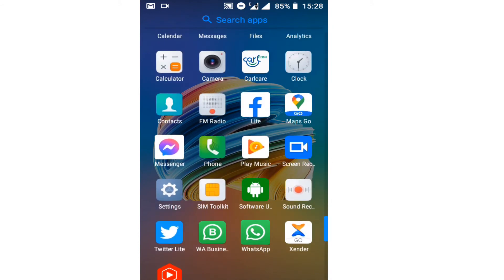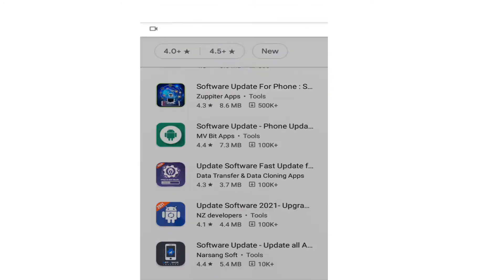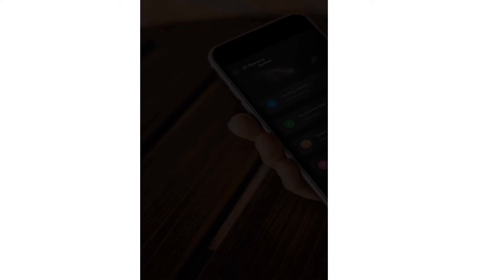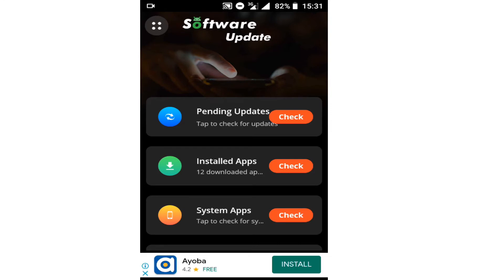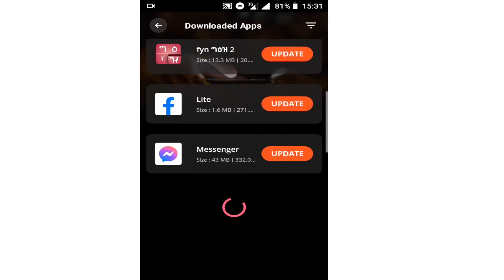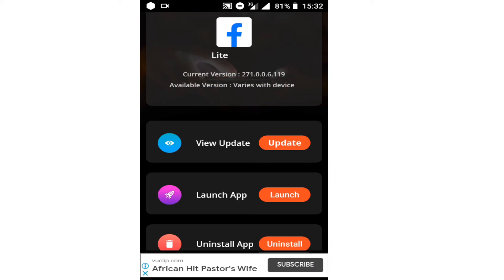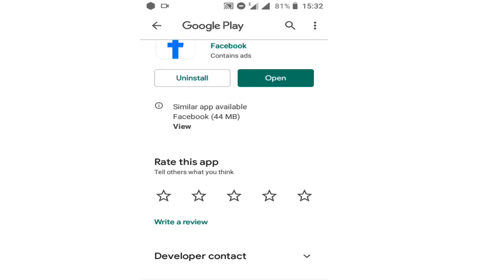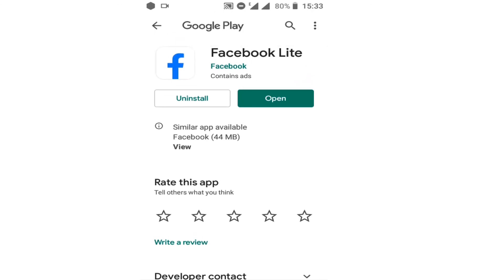Best android app to update software in your phone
Hello guys! Welcome to this video. in this short tutorial i am showing you the best android application to update other software in your android phone in easy and simple way.